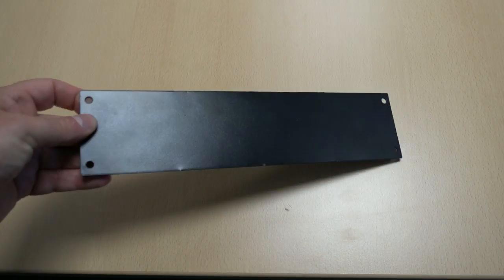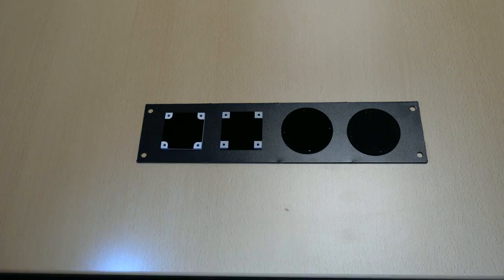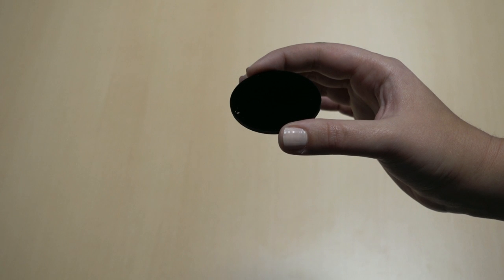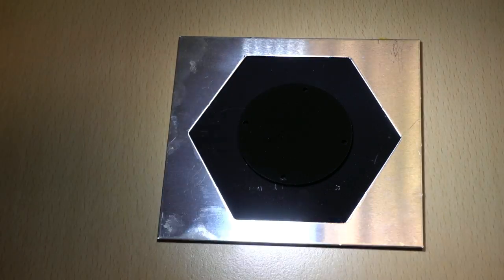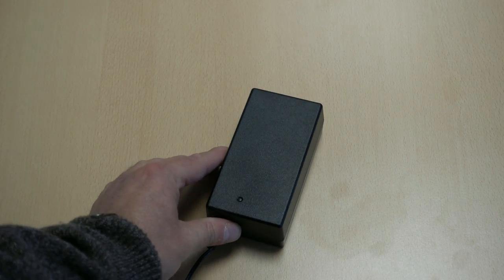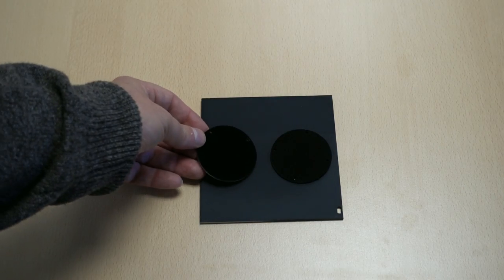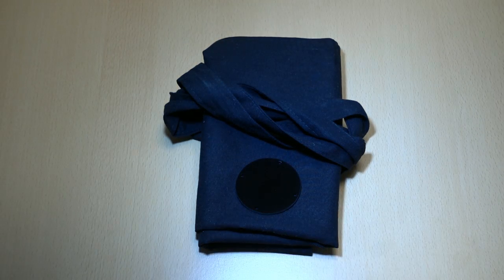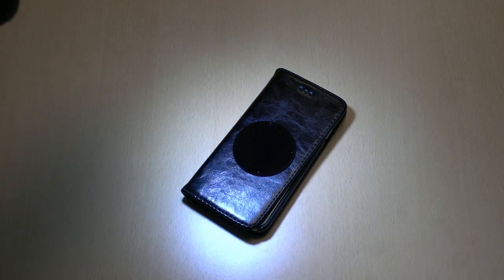Two new non-nanotube super-black paints - that you can handle!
Another first from our amazing multinational research team.

Here's a short clip of two new, non-nanotube, super-black paints we have in development. The clip starts with a side by side comparison with Original Vantablack and Vantablack S-VIS all against a conventional black painted strip of steel. The two new versions have different total hemispherical reflectances (THR), as one is designed to be lower cost than the other. The best has a THR of 0.5% (vis spectrum) and the lower cost version has a THR of 0.8% (vis spectrum). When you compare this against conventional, black coatings, or even the hex coating seen in the clips, you can see that they out perform even the best and most expensive super-blacks available today (other than Vantablack and S-VIS). Both can be handled, but greasy fingers will damage the optical trapping cavities.

Please note that these products are still in development and are not ready for release.